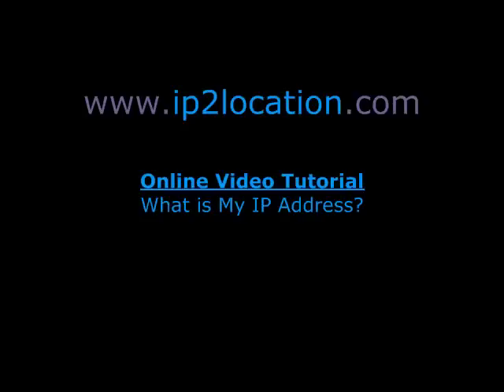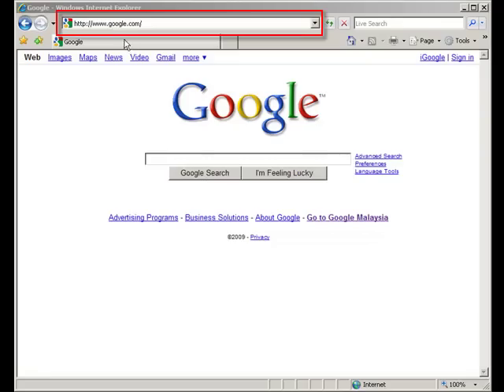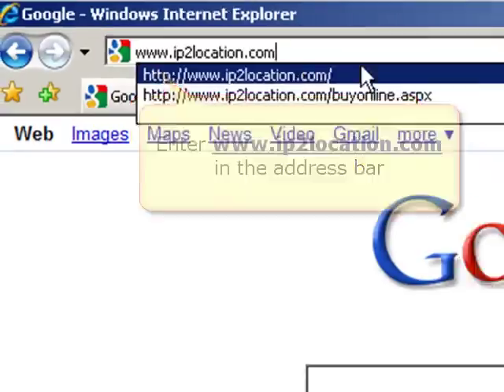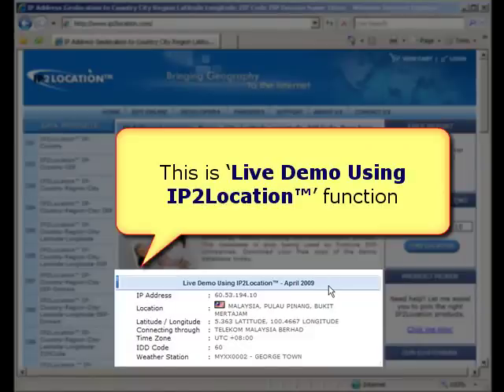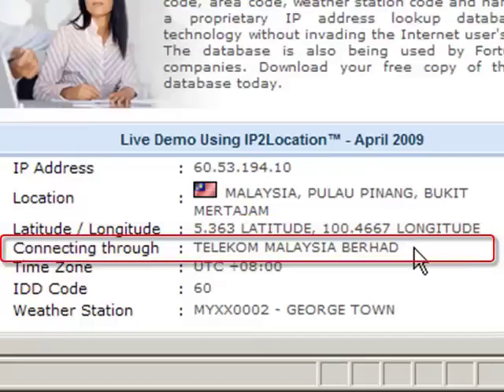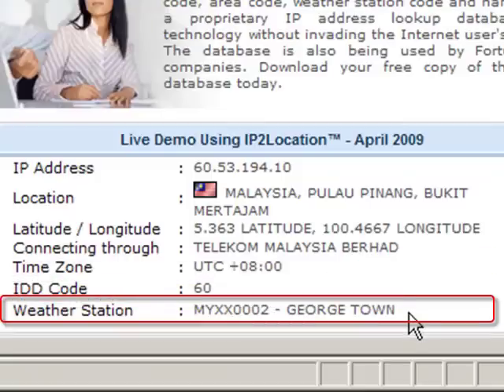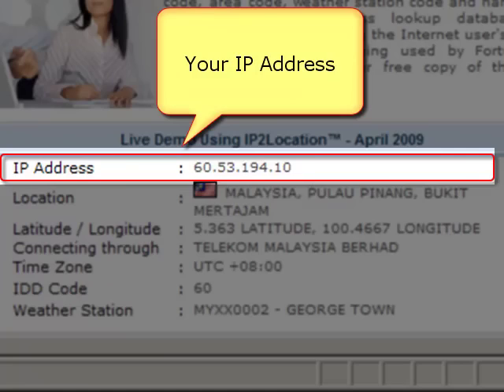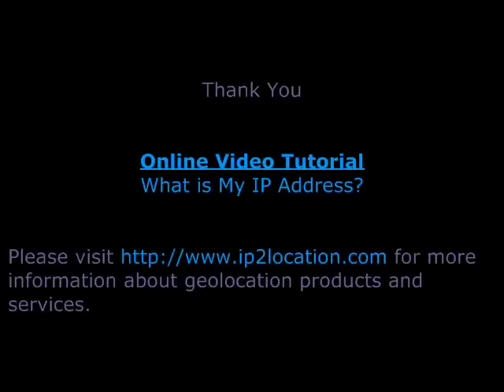How to trace IP Address Location?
This video tutorial guides you on how to trace your IP Address Location using Live Product Demo

IP2Location™ is a database product which gives Web sites the ability to determine the geographical location as well as other information about their visitors.

The Live Demo Using IP2Location™ function showing you the geolocation information based from your IP Address:

- IP Address,
- Location,
- Latitude / Longitude,
- Connecting through which ISP,
- Time Zone,
- IDD Code, and
- Weather Station

You can also request for free sample database, IP Address Search Box and IP Address Information Box

for more information about geolocation products and services.